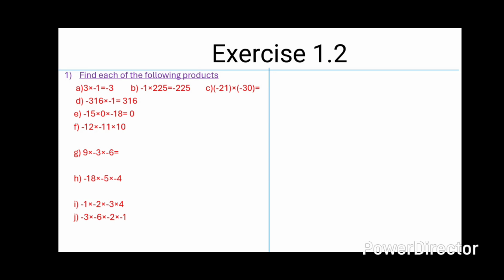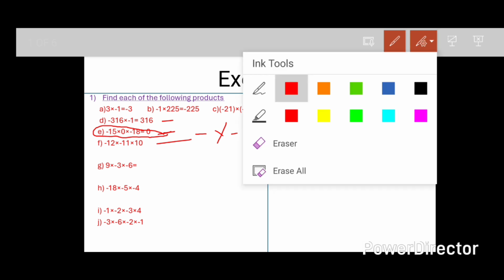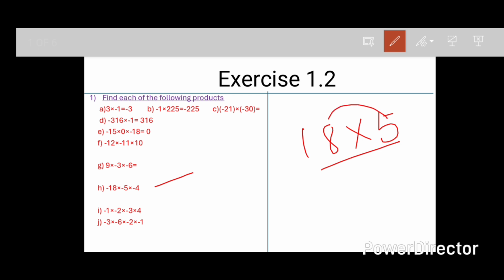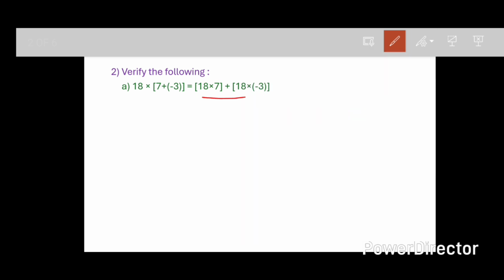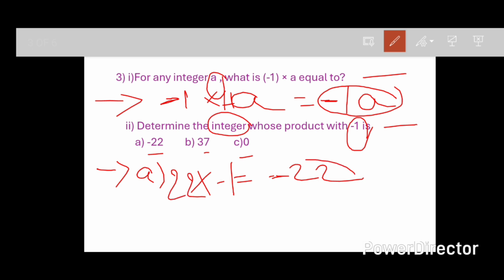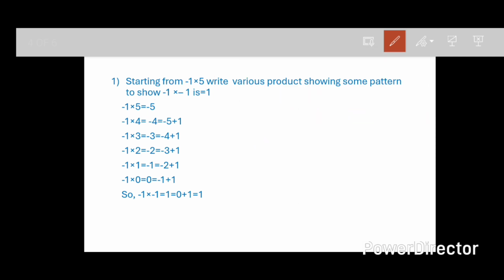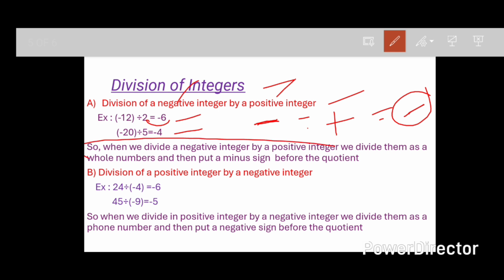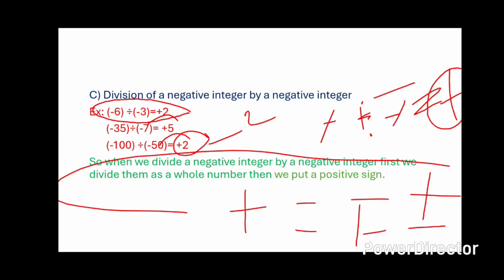💥💥Integers Part 5 , Exercise 1.2 💥💥 Division of Integers 💥💥 Different types of Divisions 💥💥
Exercise 1.2 , Division of Integers
Different types of Divisions of Integers
Division of a positive integer by a negative integer
Division of a negative integer by a positive integer